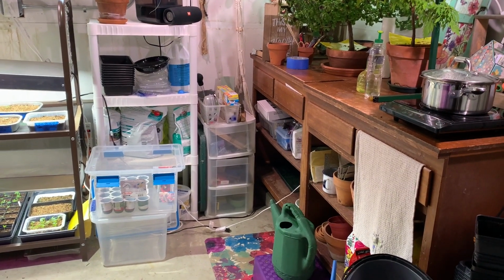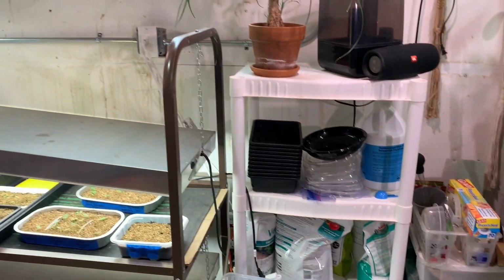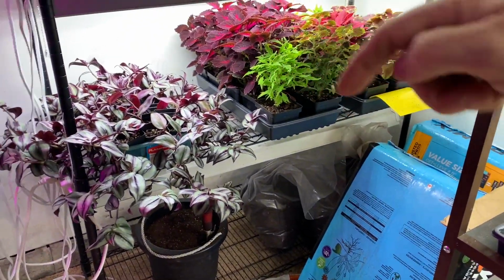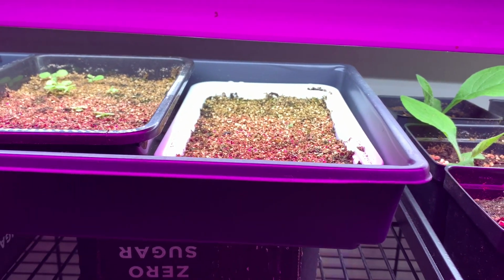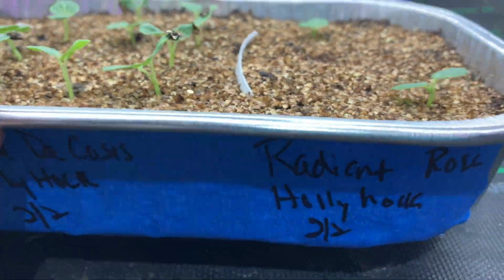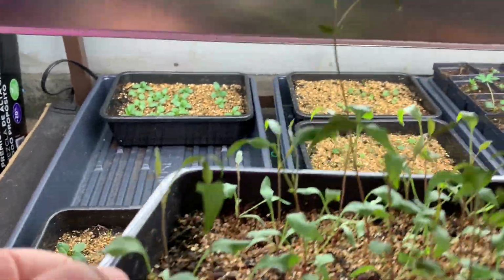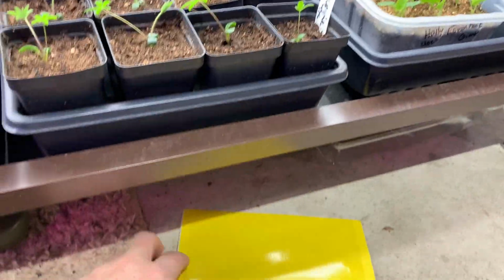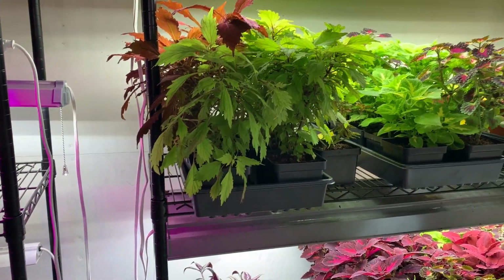Plant Room Setup & February Seedlings & Coleus Update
Hi everyone. Susie here. I garden in Minnesota, zone 4b. The first part of this tour is about my plant room setup and the second is how my coleus and seedlings are doing.  I will list the items I use down below.  Hope you enjoy!

T5 Grow Light - Amazon
Mosquito Bits - Amazon
Yellow Sticky tape - Amazon
Heat mats - Amazon
Black metal stands - Walmart
LED shop lights - Walmart
Metal Stand w/wheels - Home Depot
Grow Light - Menards